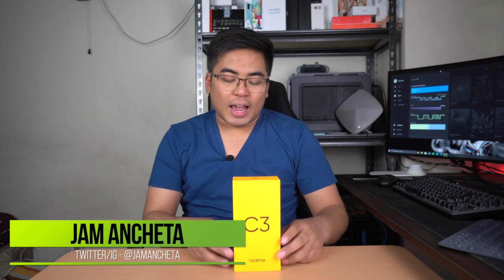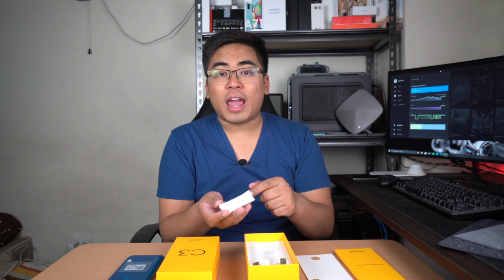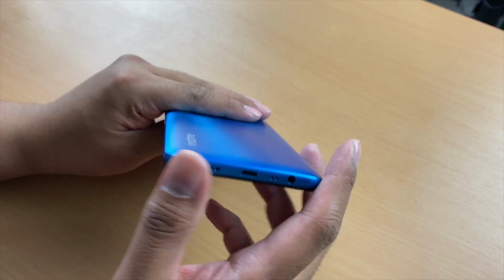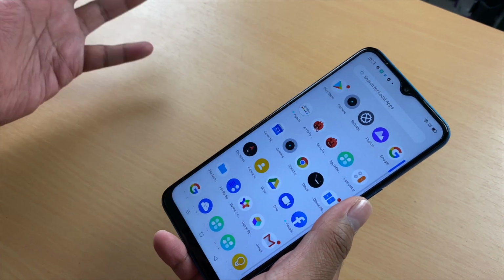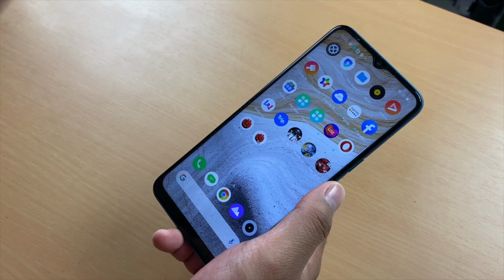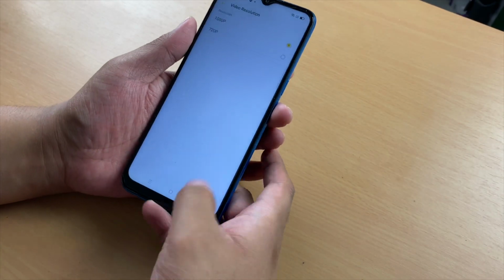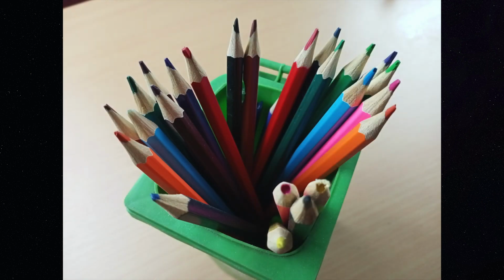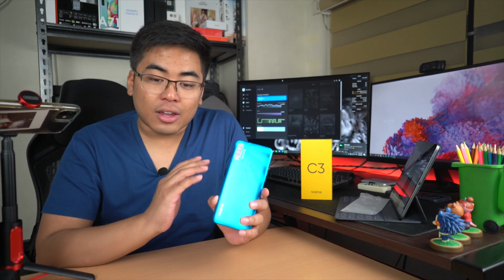realme C3 Unboxing and Hands-on: Best budget gaming phone?